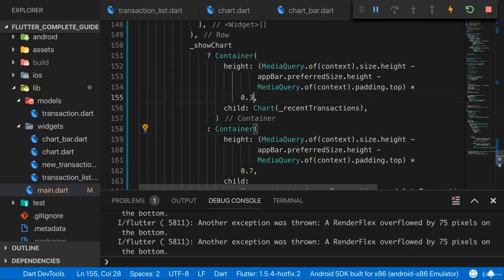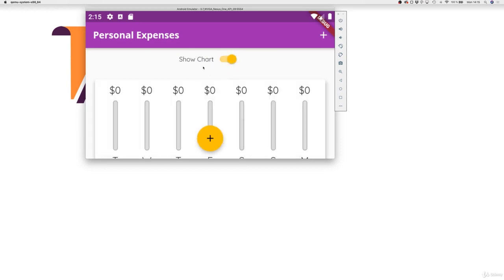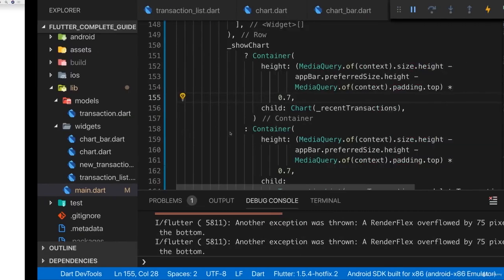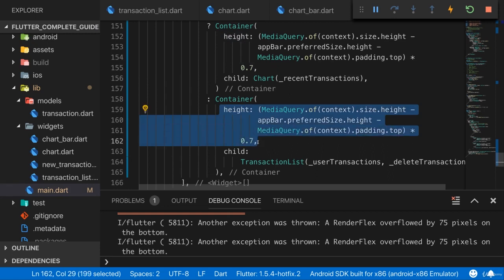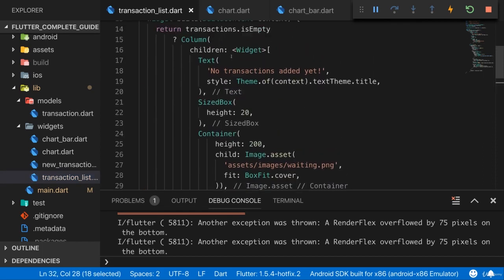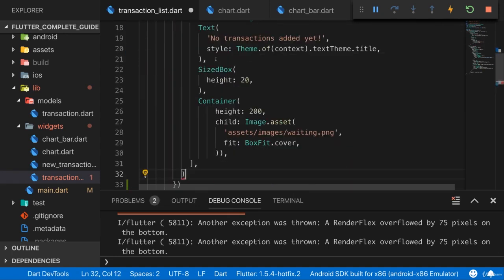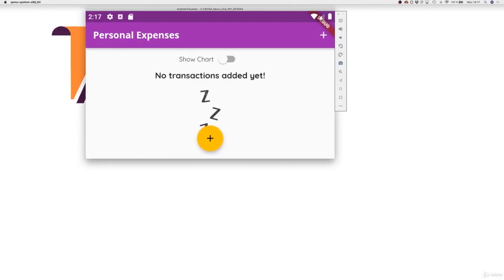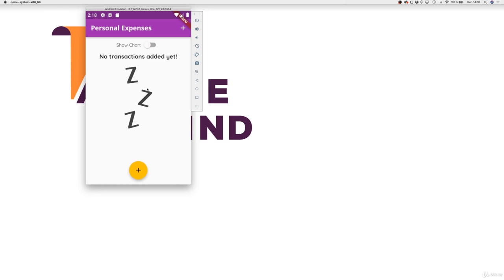009 Finishing Landscape Mode